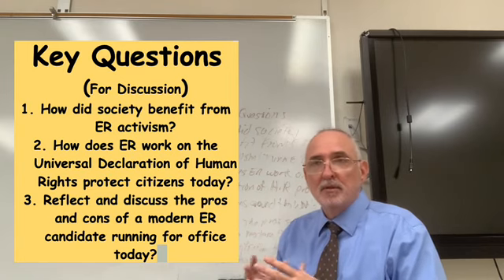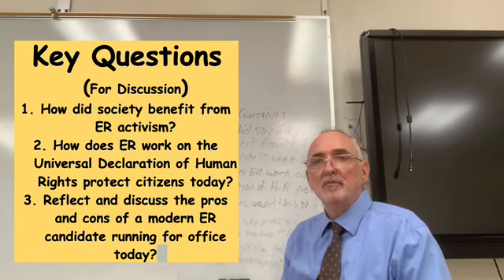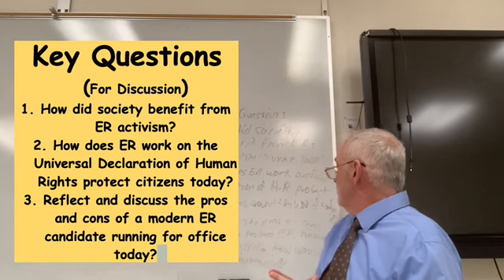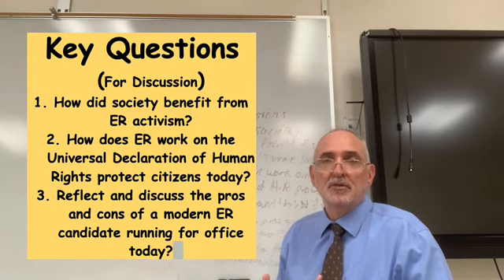Rigor Explained! Examples for your Classroom!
Mag6 Rigor Uncover the mystery. Teaching Pedagogy. Lesson Plans